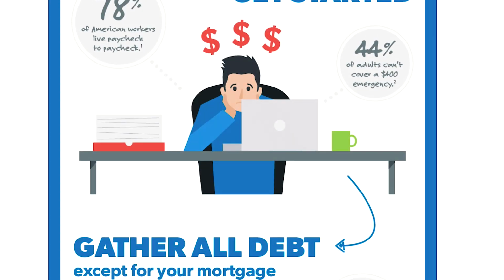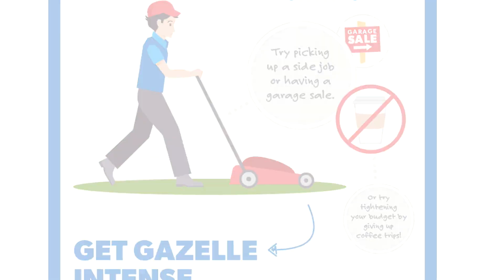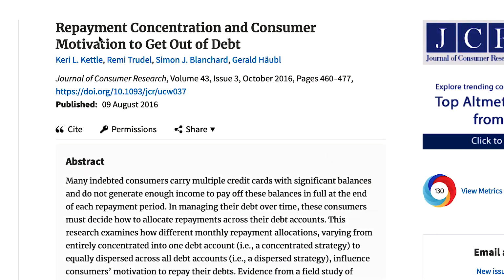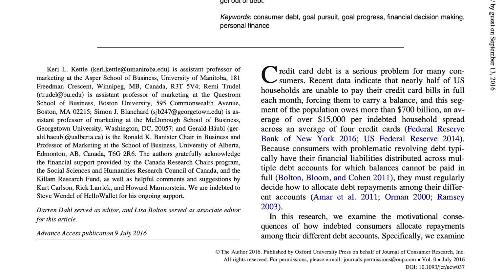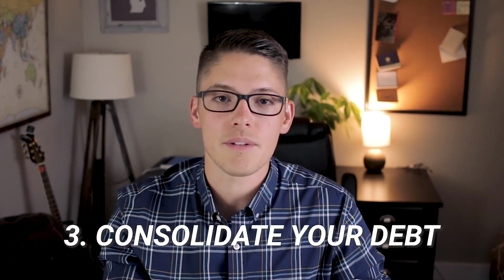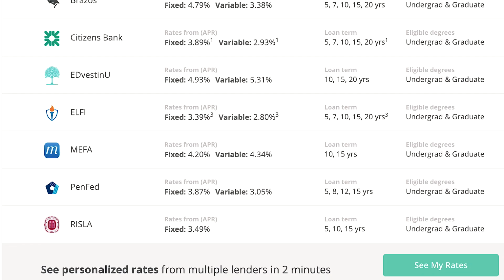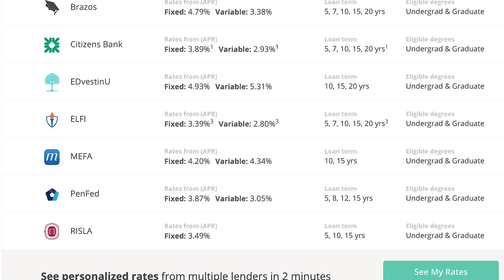3 WAYS TO PAY OFF STUDENT LOANS FASTER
In this video I share 3 ways to pay off student loans faster.

Books I Recommend:
Total Money Makeover
I Will Teach You To Be Rich